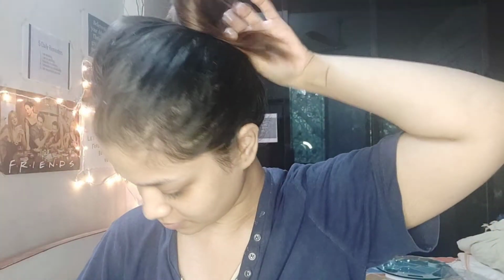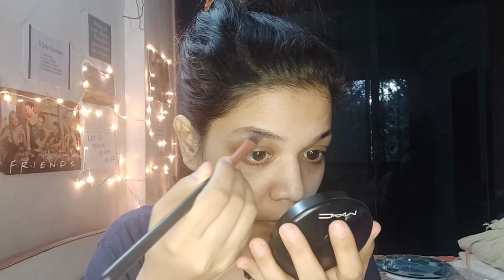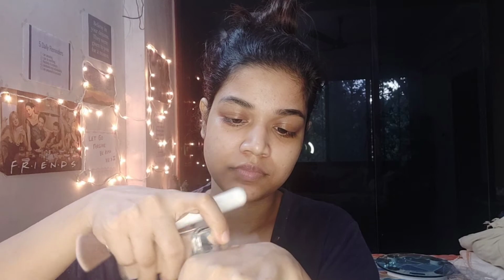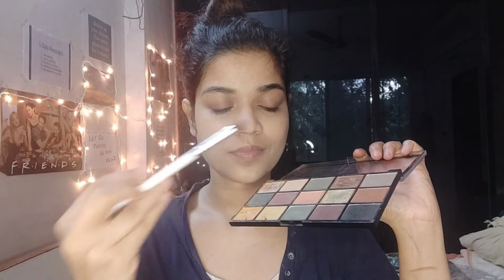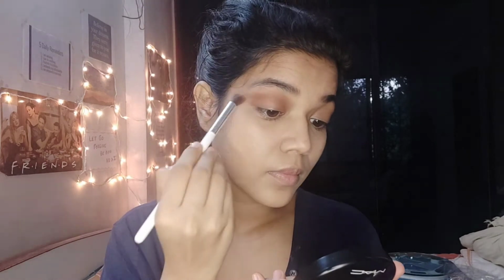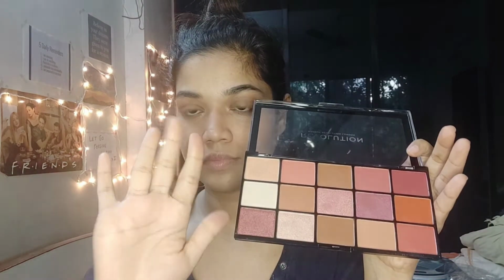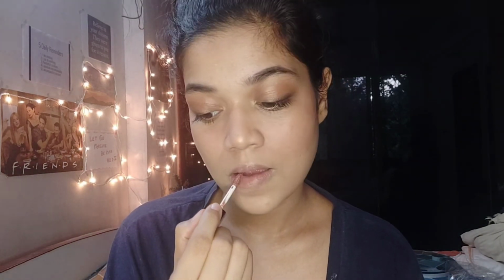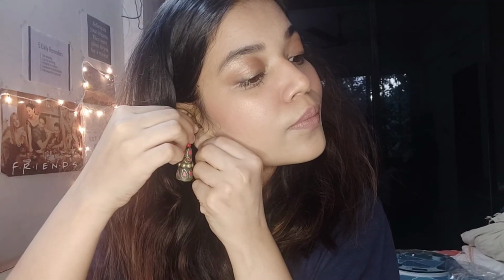LAST MINUTE MAKEUP ROUTINE | QUICK DRAB TO FAB under 5 minutes | Step by Step | Srishti Dubey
Hey,

In this video in sharing with you my last minute makeup routine. It's a super quick drab to fab under 5 minutes. I literally don't take more than that when I'm late (and can't afford to take more than that :P).
This is kind is a quick no makeup makeup look too because honey we don't have time for colours!
So I start with the step that is important for me it's filling my eyebrows and then I move on to the face makeup. I've shared some of my opinions on makeup products like eye shadow brushes etc so it'll be a fun watch.

XoXo
Srishti Dubey